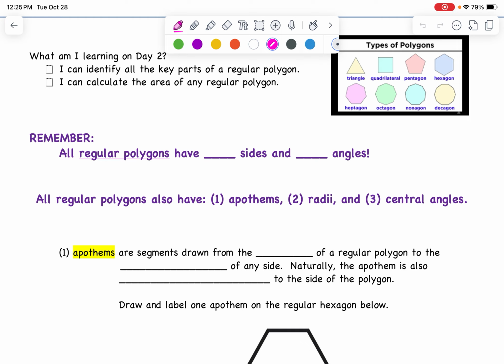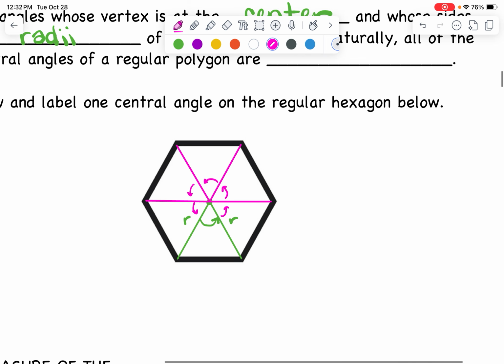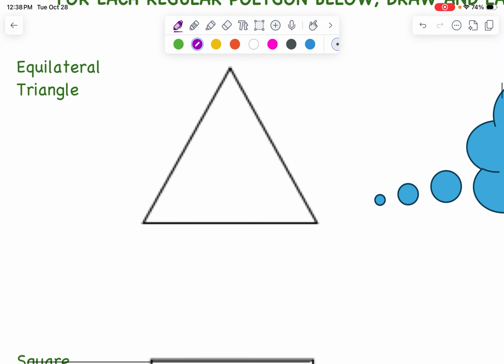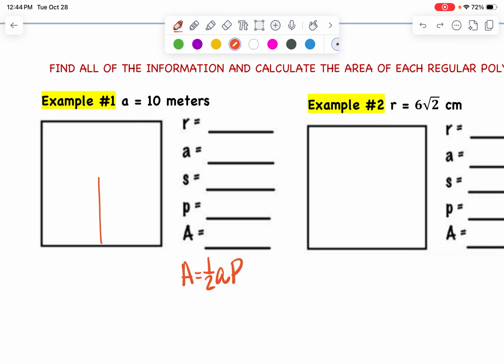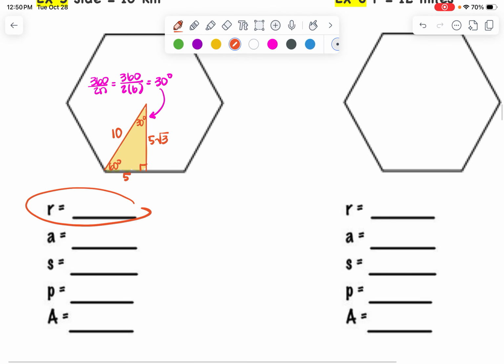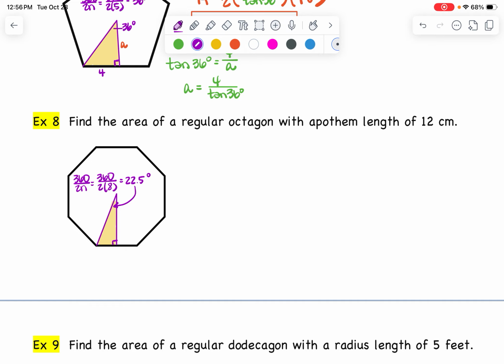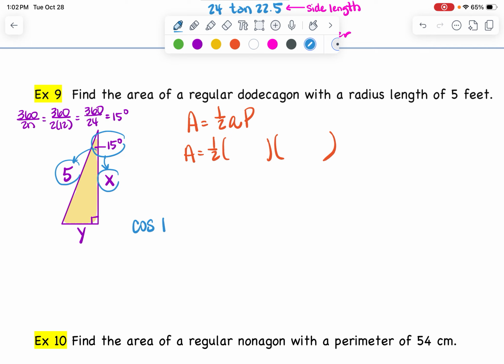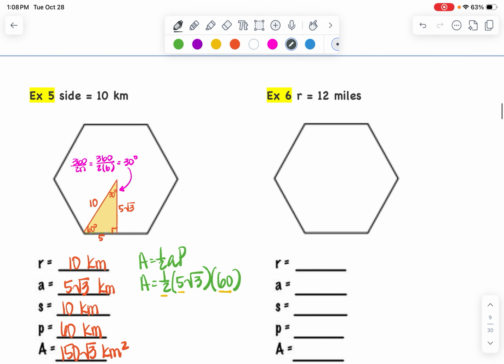M9 Honors Geom Unit 6 Day 2 Notes